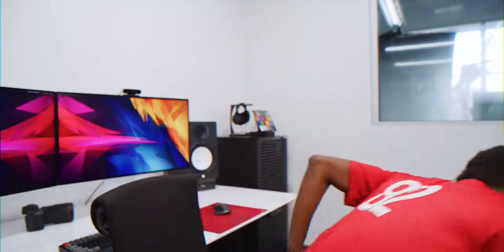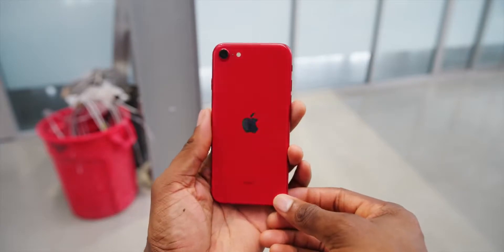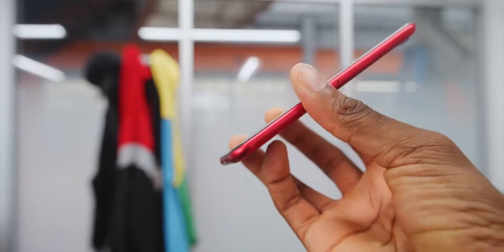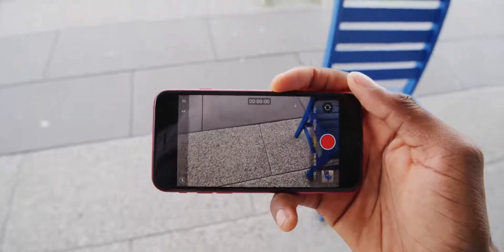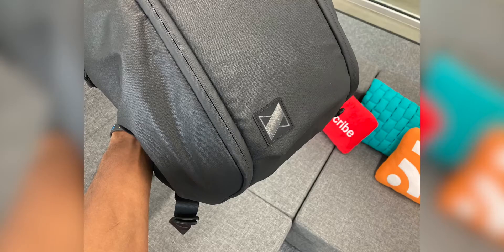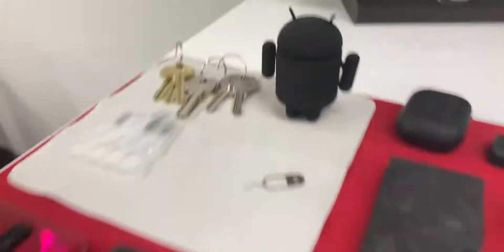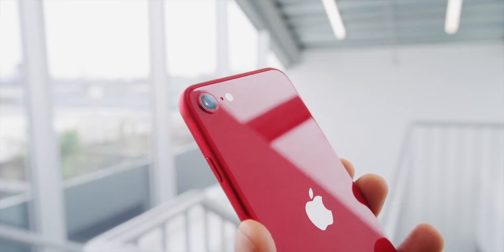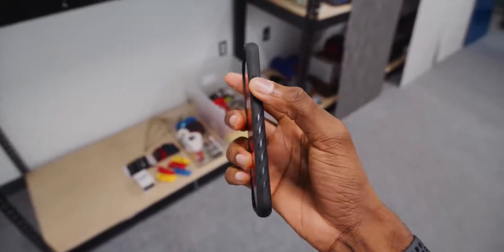iPhone SE 2020 Review It All Adds Up!